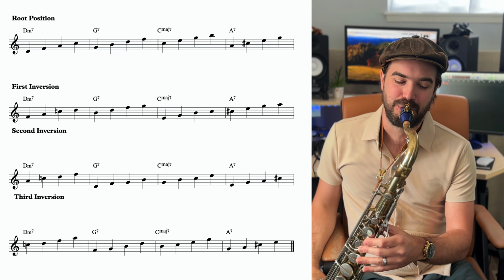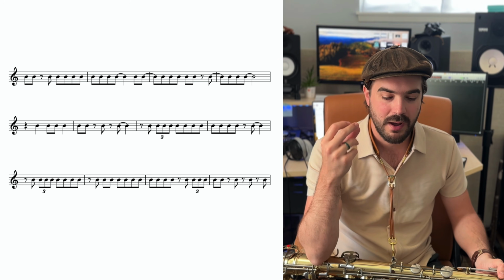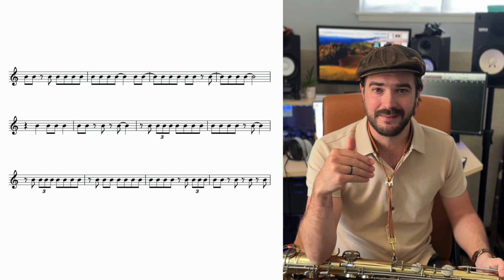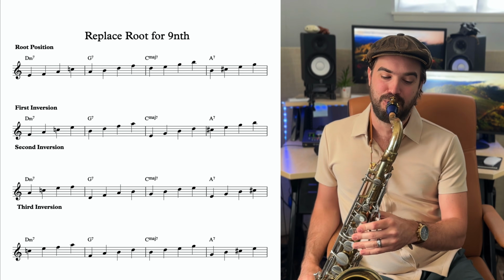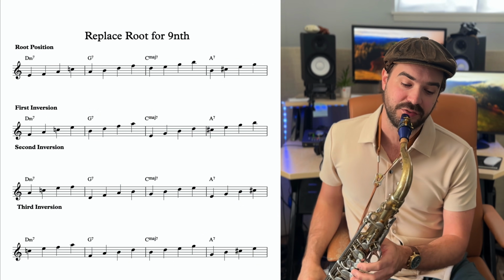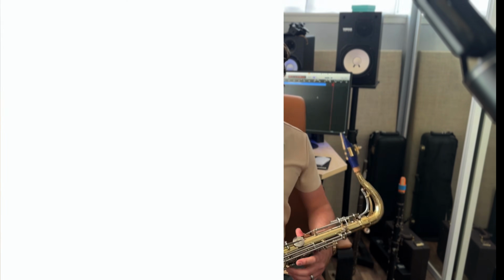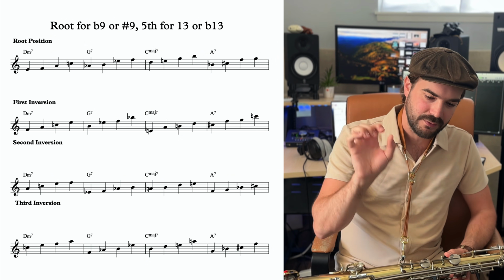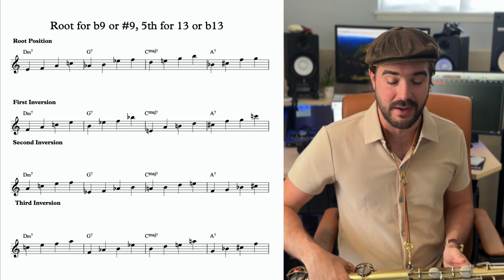How to Practice II-V-I Progressions the Musical Way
Most jazz players practice II-V-I progressions…
yet their lines still sound stiff, predictable, or boring.

In this deep-dive lesson, I show you how I actually practice II-V-I progressions so they sound musical, connected, and expressive — using a powerful framework I call the Matrix of Inversions.

This approach helps you stop running scales and start building real jazz lines with:
 • Strong voice-leading
 • Clear rhythmic intent
 • Colorful tensions that make sense

By the end of the video, you’ll not only play better lines — you’ll understand how to build your own jazz language.

0️⃣ Intro performance over Dm7–G7–Cmaj7–A7
1️⃣ The Matrix of Inversions – unlocking melodic ideas hidden in the chords
2️⃣ Rhythmic practice method – sing first, then play with intention
3️⃣ Building phrases with chord tones using simple rhythmic motives
4️⃣ Adding scale and chromatic approach notes step by step
5️⃣ Infusing tensions (9ths, b9/#9, 13ths) without sounding forced
6️⃣ Why rhythm and phrasing matter more than just scales

⏱ Time Stamps

0:00 – 0:30 Sax solo intro over jazz turnaround
0:31 – 08:47 The Matrix of Inversions (II–V–I–V/II)
08:48 – 13:04 Applying rhythm to create instant musical phrases
13:05 – 14:59 Building melodic phrases with inversions
15:00 – 16:04 Adding passing tones
16:05 – 18:05 Chromatic approach notes for smoother connection
18:05 – 19:15 Replacing the root with the 9th
19:16 – 21:19 Octave displacement & reordering chord tones
21:20 – 22:47 Using b9 to darken the sound
22:48 – 26:02 Exploring chord extensions (9ths & 13ths)
26:03 – 28:52 Building sophisticated phrases with Matrix + rhythm

🎁 Bonus Download

📥 Chromatic Approach eBook
Learn how to add chromaticism to any phrase with clarity and intention:

If this lesson resonated and you want structure, feedback, and weekly guidance, check out the Improv Mastery Circle — my ongoing program for serious players who want to:
 • Build strong jazz vocabulary step by step
 • Develop rhythmic clarity and phrasing
 • Get live coaching, feedback, and direction

(The full Jazz Improvisation Mastery System is available directly below this video.)